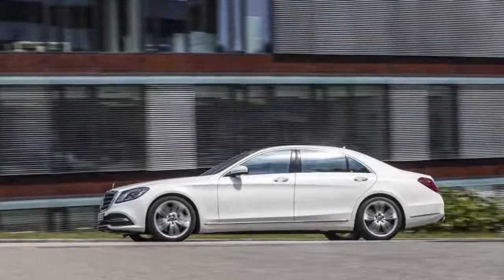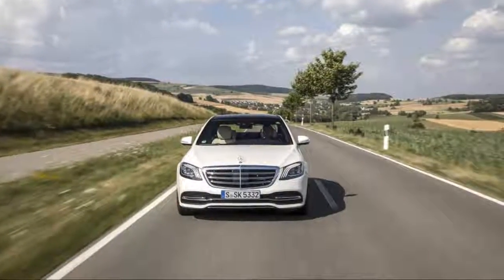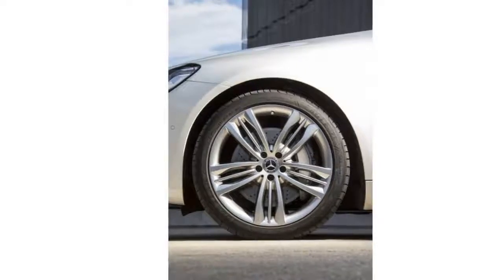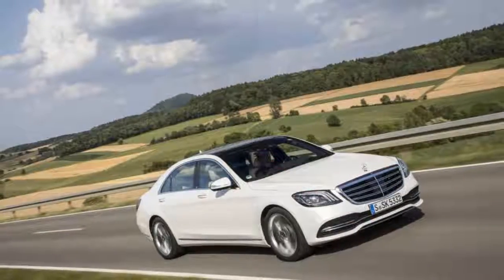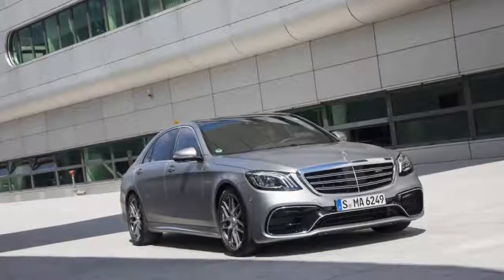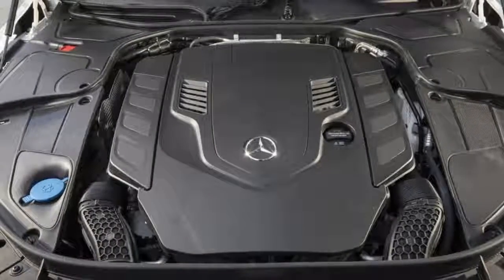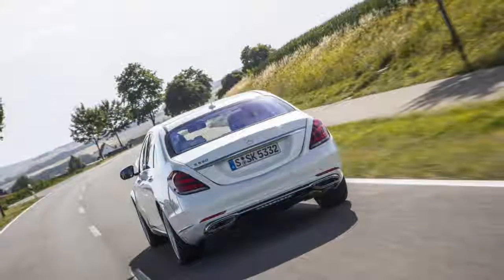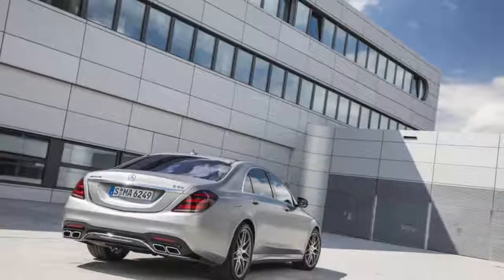2018 mercedes benz s560 expert review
2018 mercedes benz s560  expert review

2018 mercedes benz s560  expert review

More Tags : 2018 mercedes benz s560  expert review,2018 mercedes benz,s560,review,2018,mercedes,benz ,s560,car,car review,